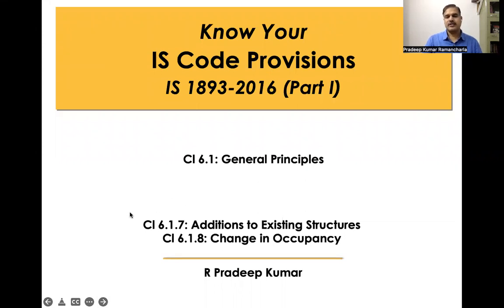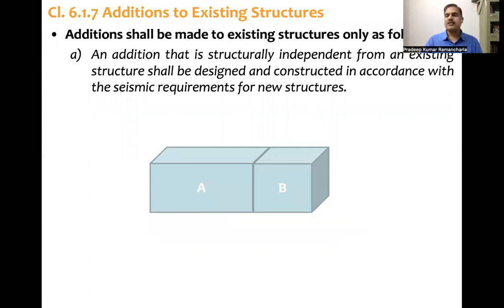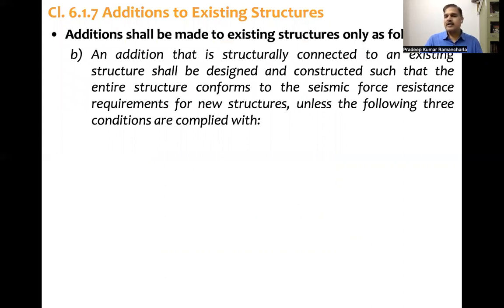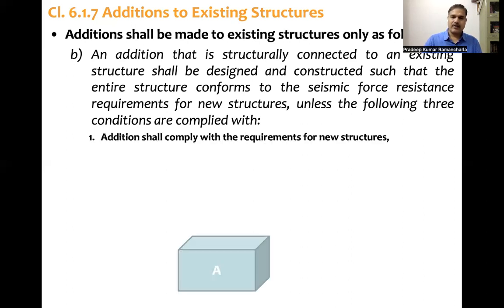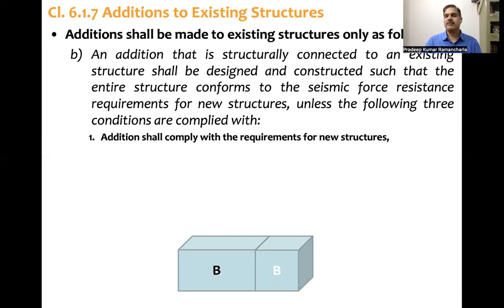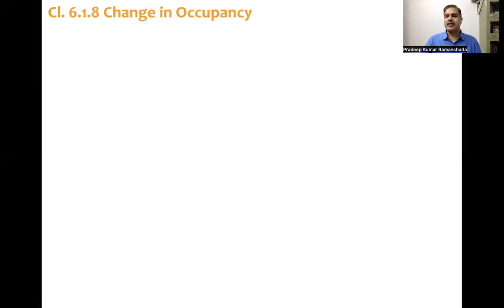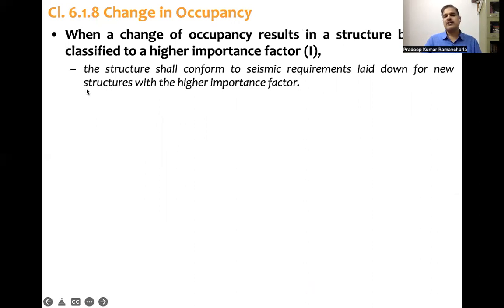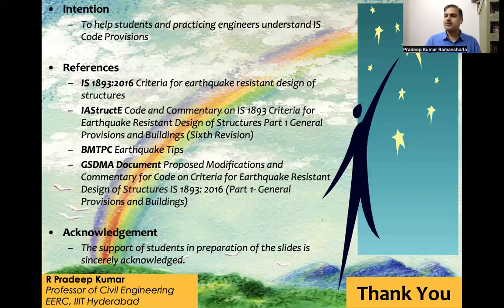IS 1893-2016 (Part 1): Cl 6.1.7 Additions to Existing Building and Cl 6.1.8 Occupancy of Change